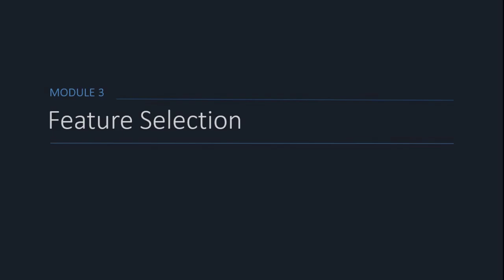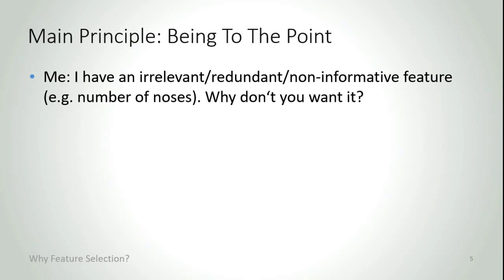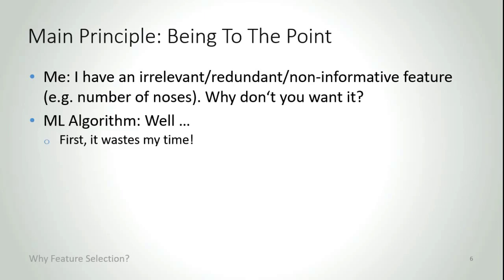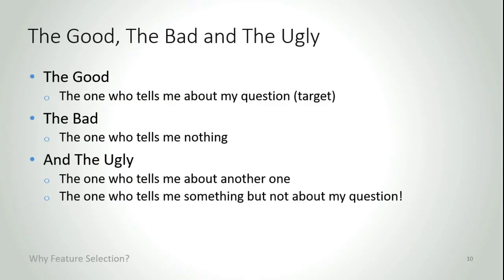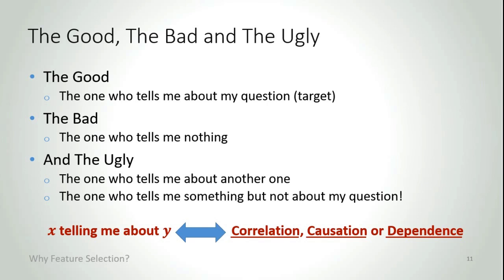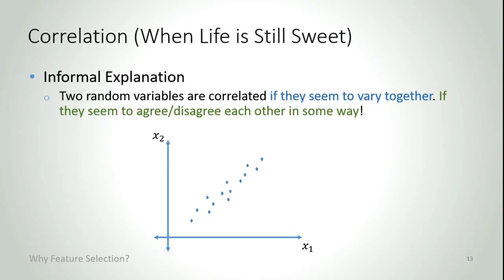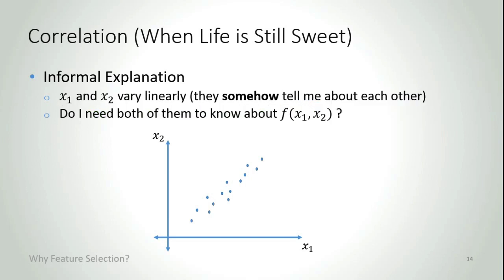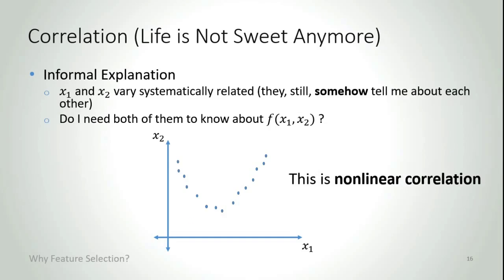Feature Selection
This is a lecture video from the Experfy online course Feature Engineering in Machine Learning.  This lecture provides a brief overview of feature selection, explaining the importance of this concept, as well as the pros and cons of applying this concept in machine learning.